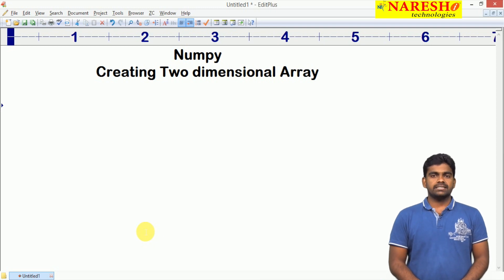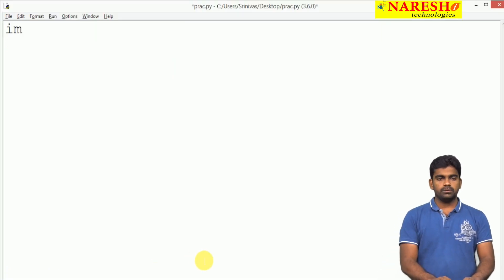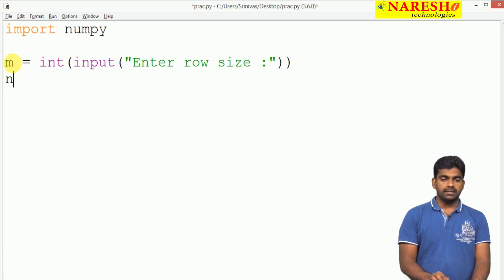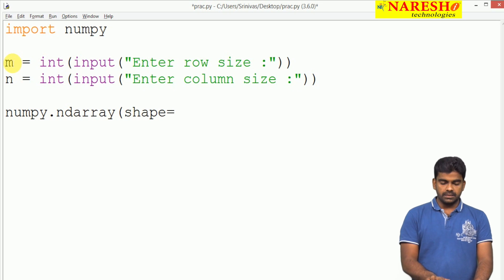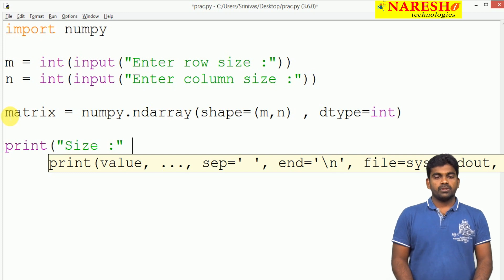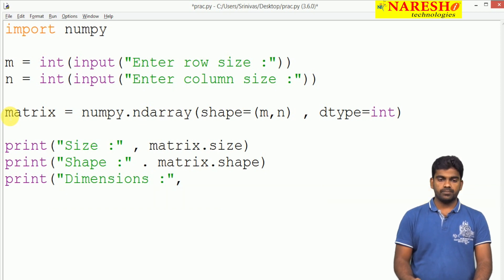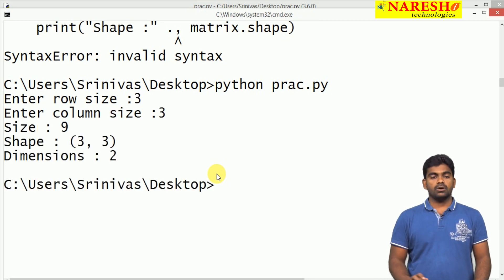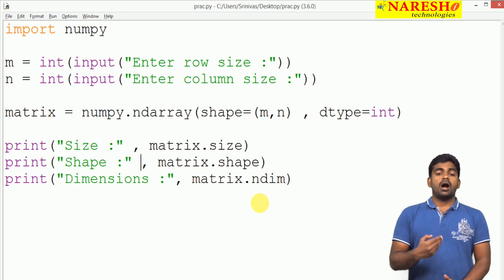Creating Two Dimensional Array in NumPy | NumPy in Python Tutorial | Naresh IT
Python is providing set of modules.
Python is a general purpose programming language.
Creating Two Dimensional Array in NumPy